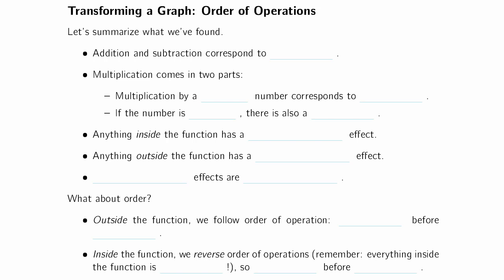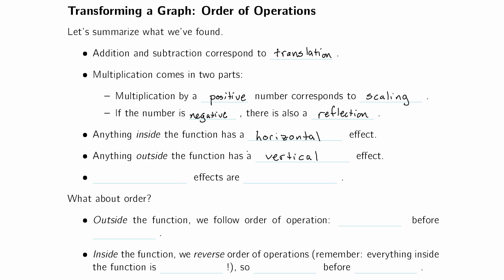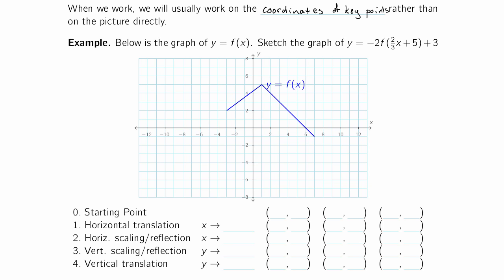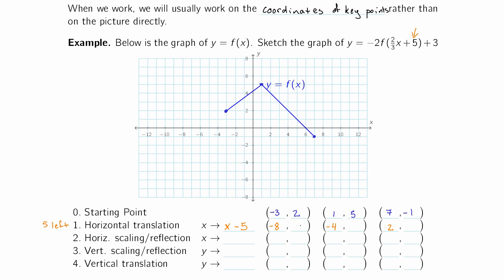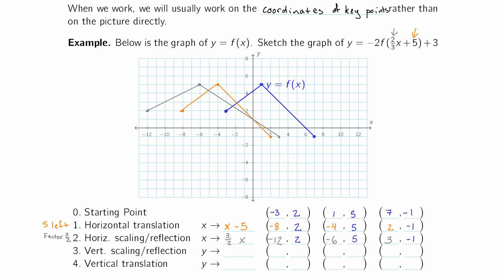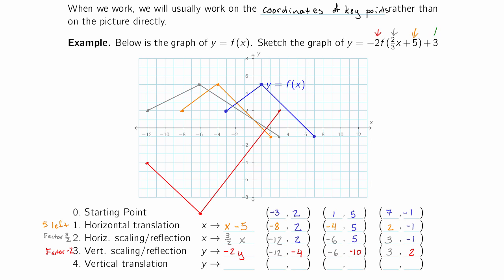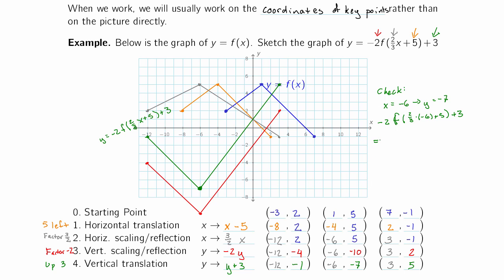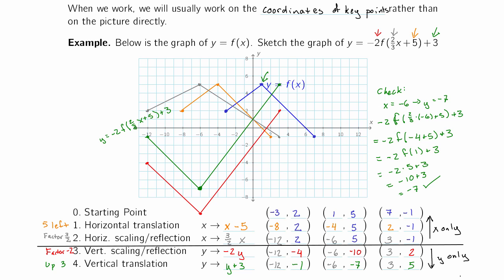Transforming a Graph: Order of Operations